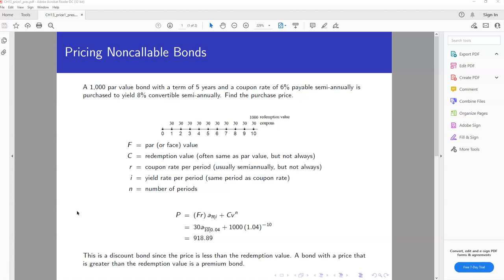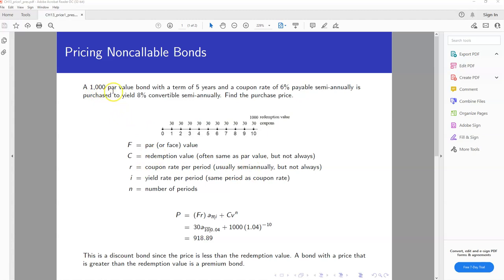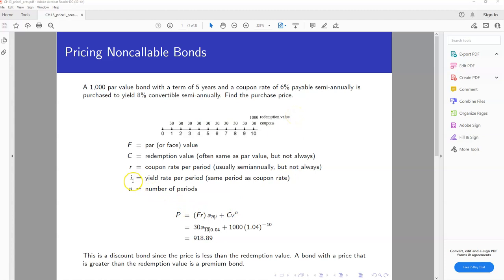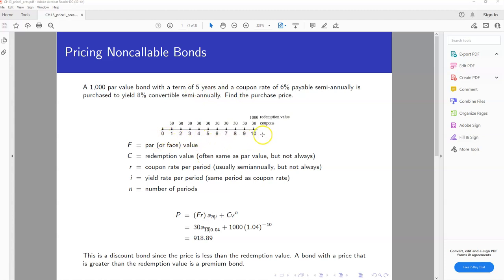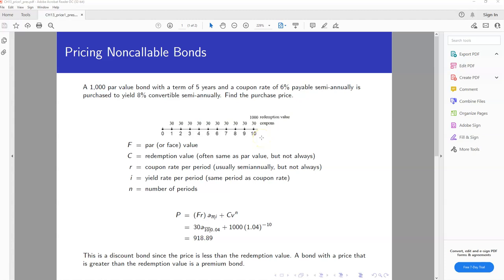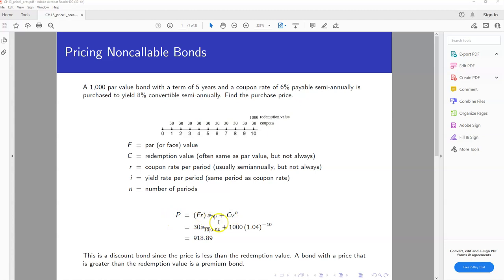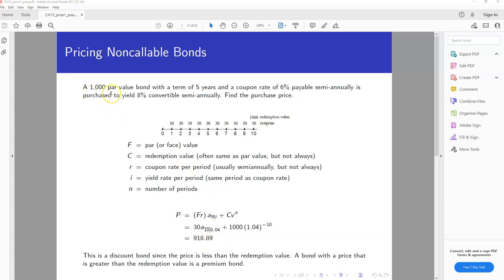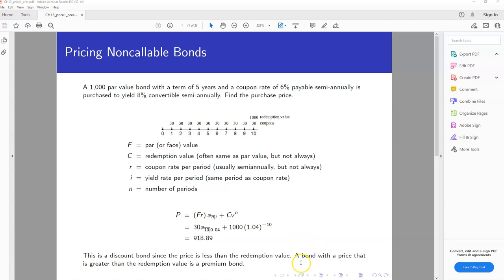Pricing Noncallable Bonds